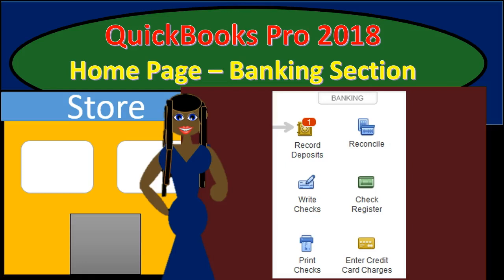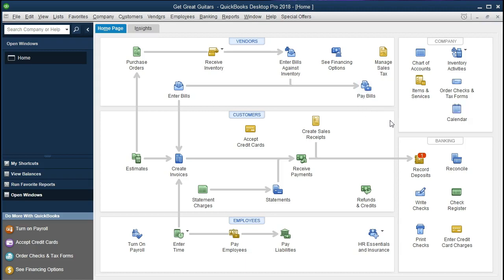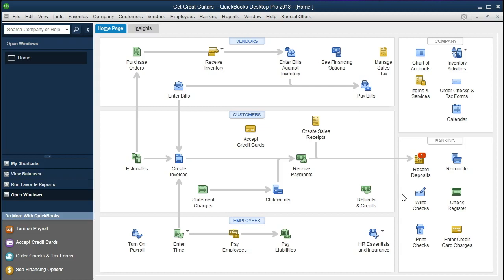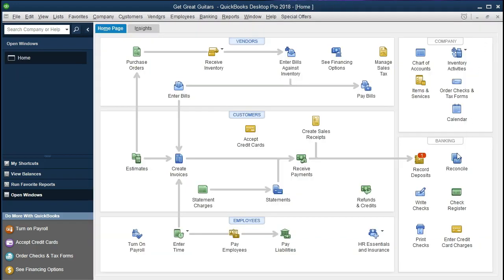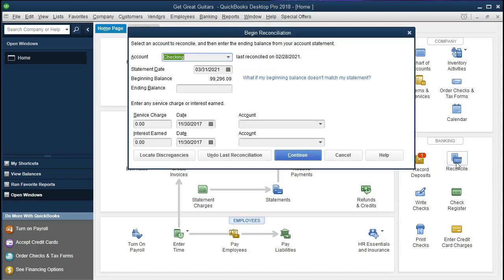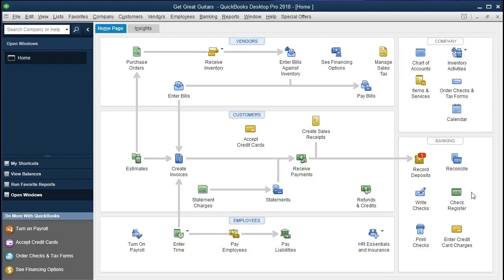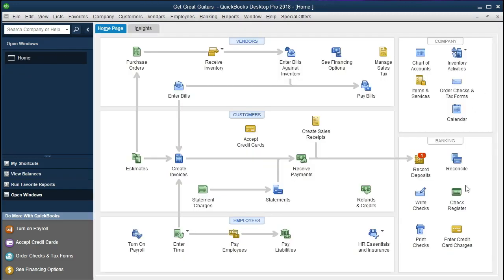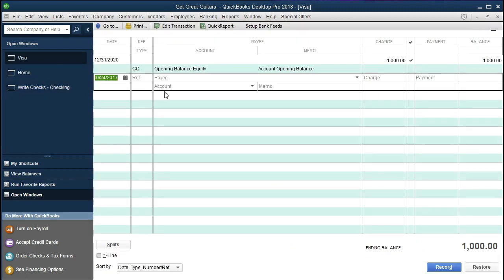QuickBooks Pro 2018 Home Page – Banking Section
QuickBooks Pro 2018 Home Page – Banking Section will cover the functions found in the banking section of the QuickBooks 2018 home page. The QuickBooks 2018 home page is a great tool because it helps to navigate around the accounting software. The banking section of the accounting software's home page shows the key components to the banking process including entering a deposit and writing checks. We can also find these item in other areas of the accounting software but it is convenient to have them on the home page.